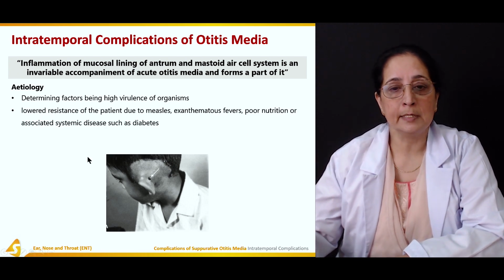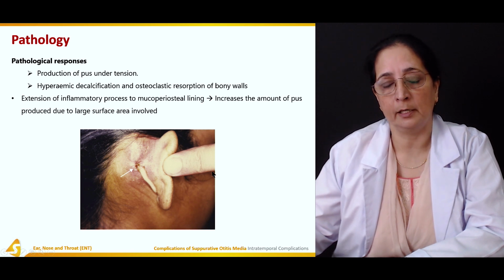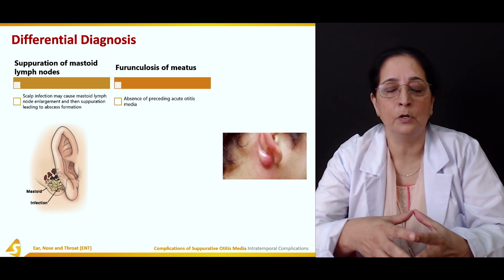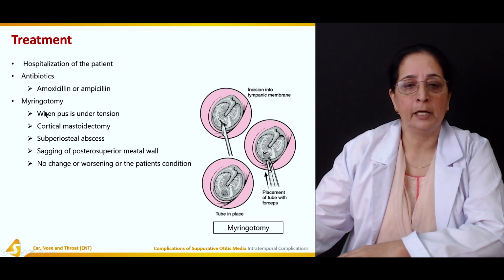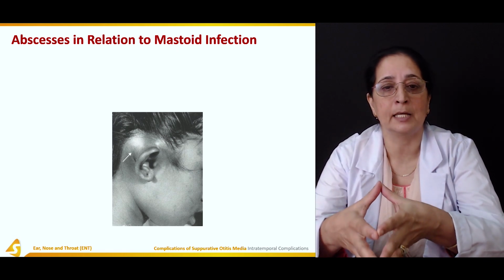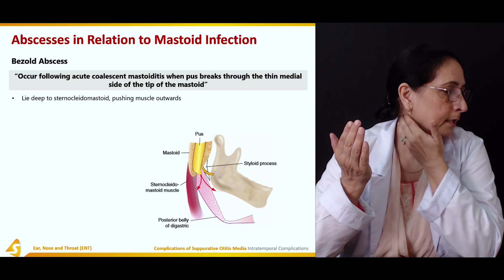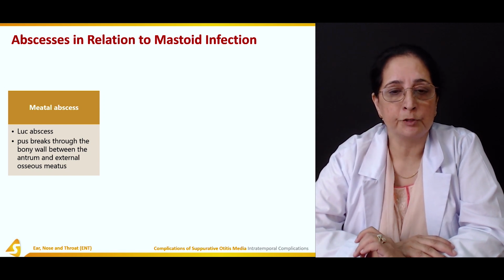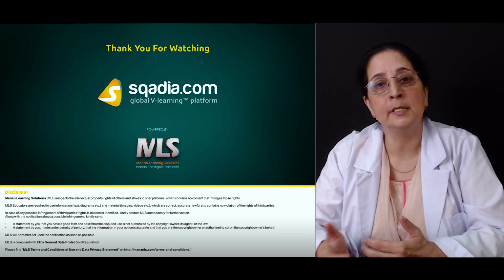Complications of Suppurative Otitis Media | Intratemporal Complications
Complications of suppurative otitis media are comprehensively elaborated in this sqadia.com medical V-learning lecture. Starting with an elucidation of an overview and classification, our medical specialist Dr Saima Mushtaq has also explained the intratemporal complications. Moreover, Petrositis and labyrinthitis in conjunction with the intracranial complications are described. Furthermore, meningitis alongside the lateral sinus thrombophlebitis is expounded.

▬ 📃 Overview and Classification
In section one, the educator starts with an explanation of Suppurative Otitis Media along with the Factors Influencing the Development of Complications and Pathways of Spread of Infection. The topics of Complications of Otitis Media and Classification of Otitis Media. Moreover, the educator also sheds light on the Sequelae of Otitis Media.

▬ 📜 Infratemporal Complications
Initially, Pathology together with the Clinical Features, signs, and symptoms are presented. In addition to this, the Investigation, Differential Diagnosis, and Treatment of Otitis Media are also elaborated. Furthermore, the concept of Complications of Acute Mastoiditis is clarified. Conclusively, Abscesses of Mastoid Infection and Masked (Latent) Mastoiditis are explicated.

▬ 📃 Petrositis and Labyrinthitis
Section three focuses on Petrositis and Labyrinthitis. Firstly, the educator discusses Petrositis and its Clinical Features alongside Management. Besides this, there is also an explanation of Facial Paralysis, Labyrinthitis, and its etiology. The discussion then shifts towards Circumscribed Labyrinthitis in addition to Diffuse Serous Labyrinthitis. In the end, there is a brief explanation of Diffuse Suppurative Labyrinthitis and its treatment.

▬ 📜 Intracranial Complications
Section four is about Intracranial Complications of Otitis Media. Here the educator's prime focus is Extradural Abscess and the discussion of its Clinical Features and Treatment. The educator also elucidates Subdural Abscess, its Clinical Features, and Otogenic Brain Abscess. Then this section is summed up by talking about the Otitic Hydrocephalus.

▬ 📃 Meningitis and Lateral Sinus Thrombophlebitis
Section five is about Meningitis and Lateral sinus Thrombophlebitis. The educator pursues the subject of Meningitis and demonstrates its Clinical Features, Examination, and Management. Apart from this, the educator brings the topic of Lateral Sinus Thrombophlebitis under consideration and sheds light on its Pathology, Clinical Features, and Investigations. Information is also given regarding the Complications and Treatment of Lateral Sinus Thrombophlebitis.